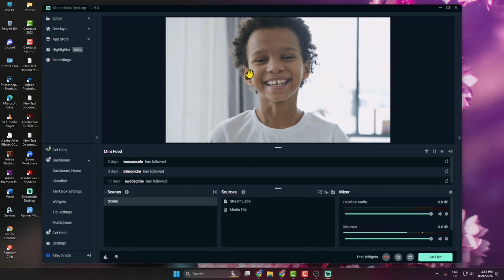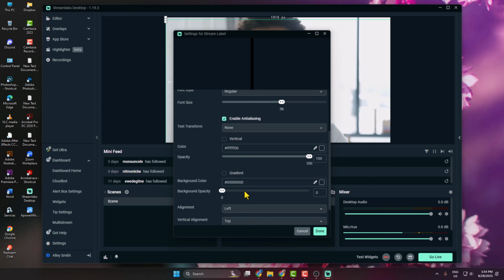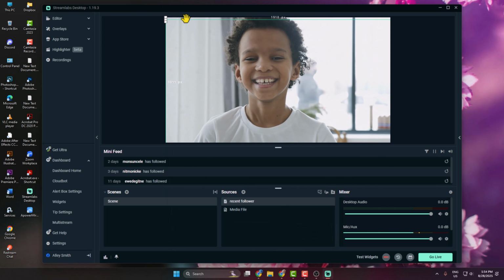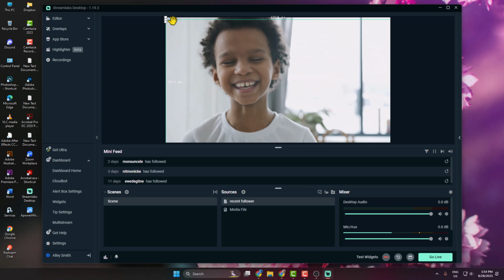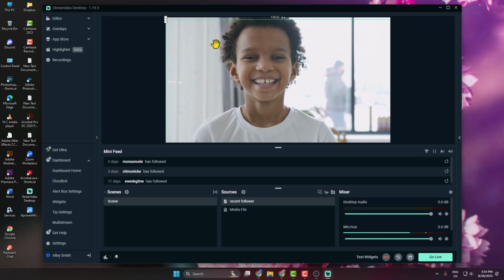How to Add Recent Follower on Streamlabs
Learn how to add a recent follower alert in Streamlabs to display new followers on your stream. This guide covers setting up widgets, customizing notifications, and engaging your audience effectively.